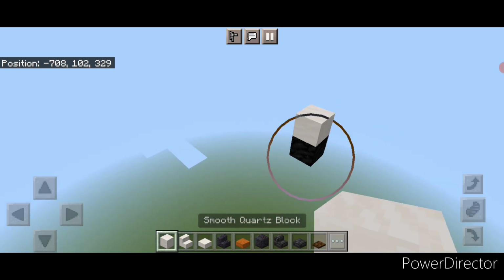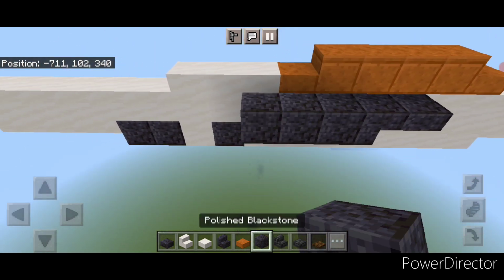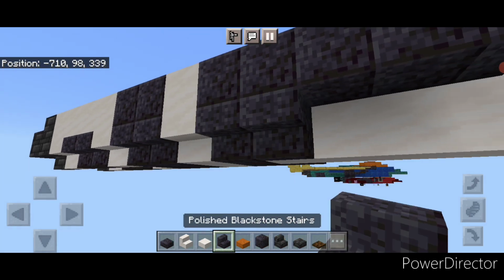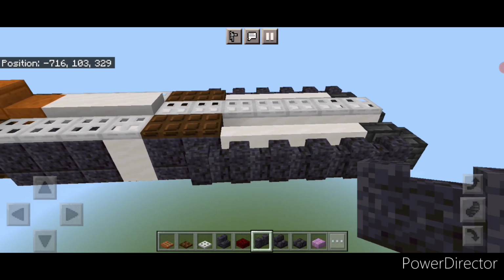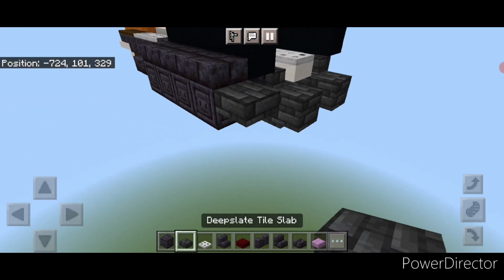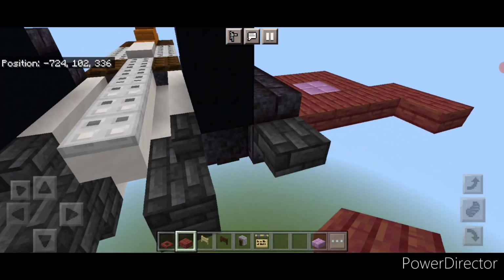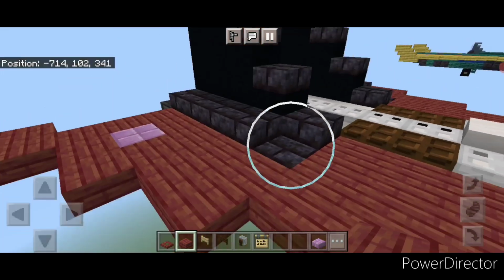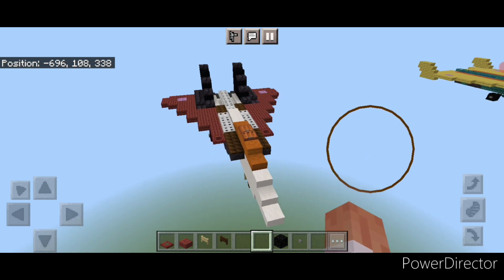Minecraft Transformers G1 Ramjet Fighter Jet Tutorial